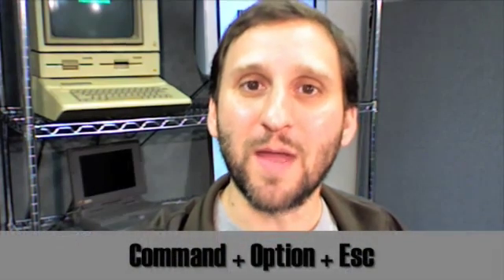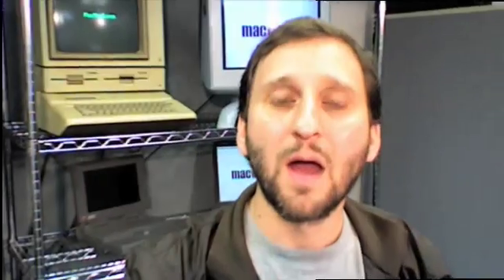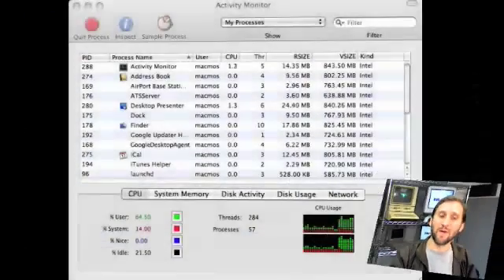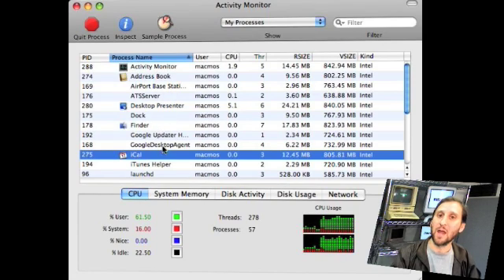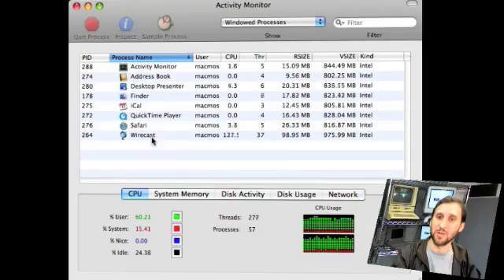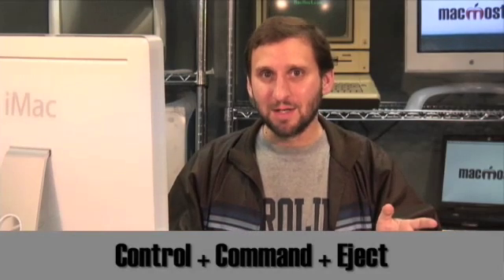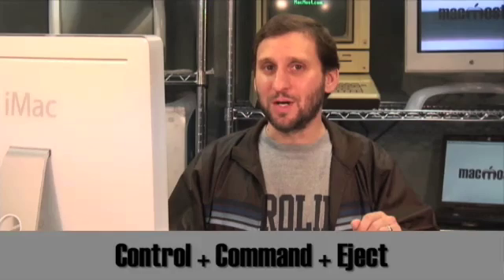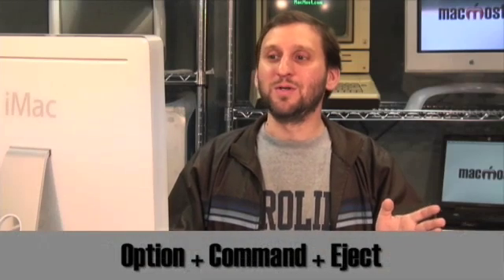MacMost Now 72: Forcing Applications to Quit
Gary Rosenzweig looks at various ways to force broken applications to quit. He also shows some handy keyboard shortcuts for logging out, restarting, shutting down and quitting instantly.